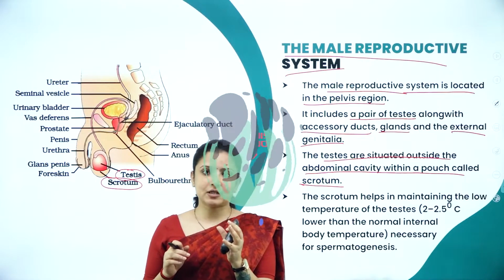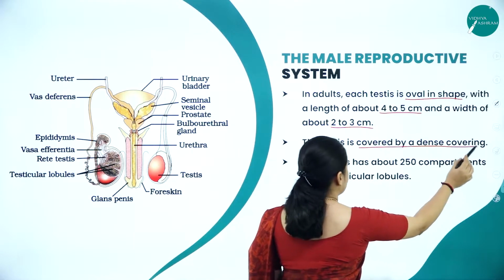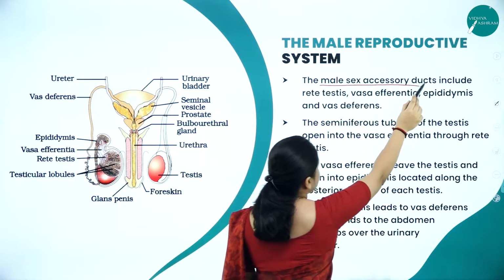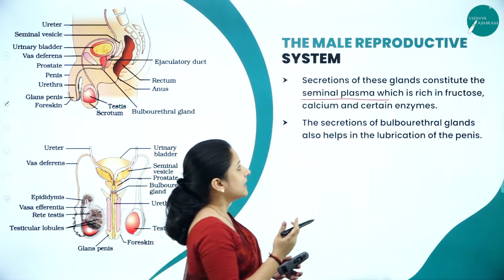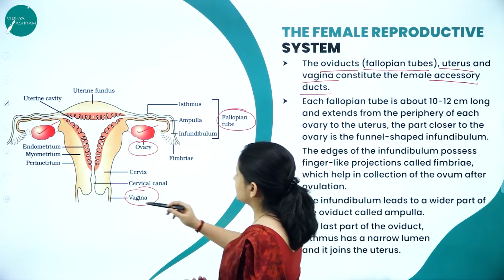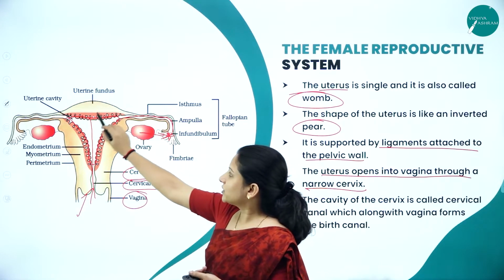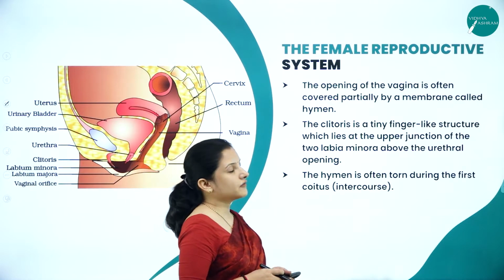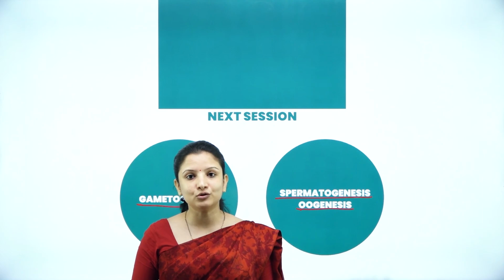DAY 54 | BIOLOGY | II PUC | HUMAN REPRODUCTION | L1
Class : II PUC
Stream : SCIENCE
Subject : BIOLOGY
Chapter Name : HUMAN REPRODUCTION
Lecture : 1